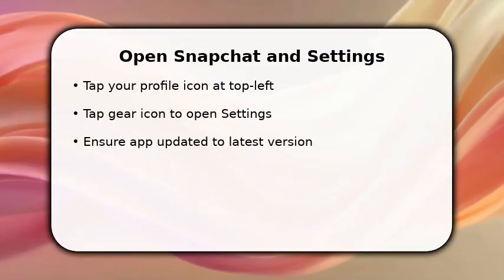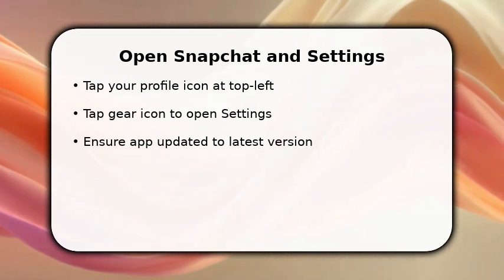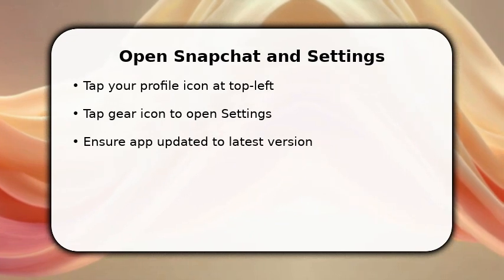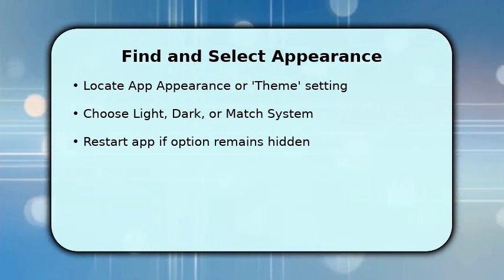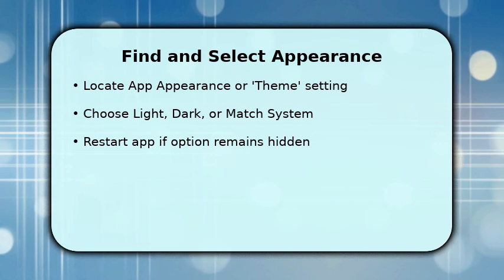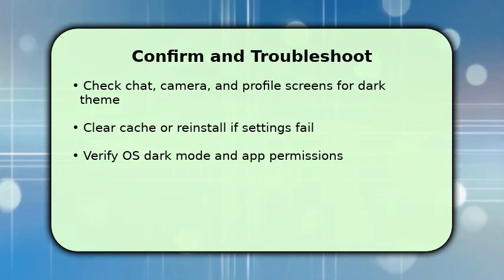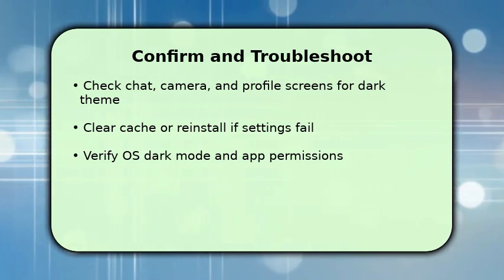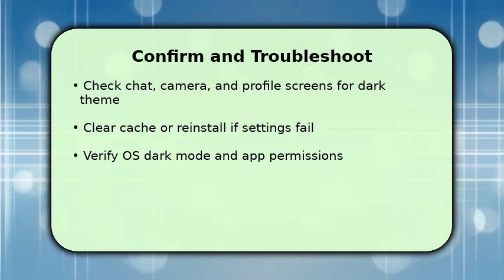How to Change Dark Mode in Snapchat - Step by Step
Discover the simple steps to switch between light and dark modes on Snapchat with our comprehensive guide. Learn how adjusting your settings can enhance visual comfort during nighttime usage or when viewing in low-light conditions.

Snapchat, dark mode, change display setting, night time use, visual comfort, low light Snapchat, modify appearance, user interface settings, evening snaps adjustment, photo filters